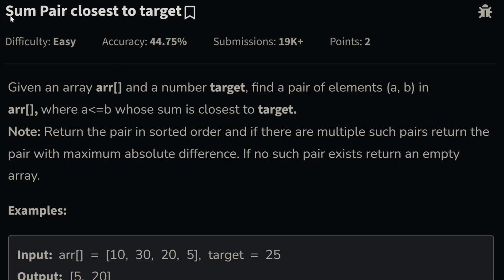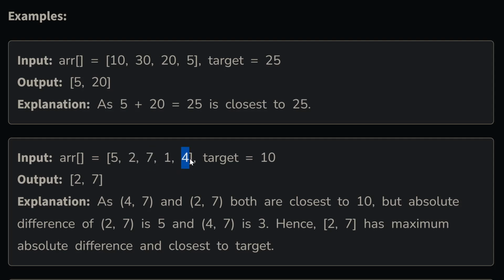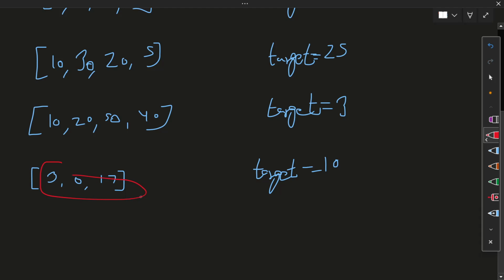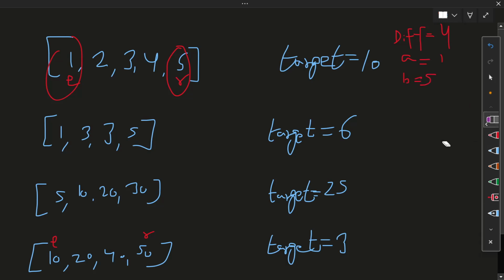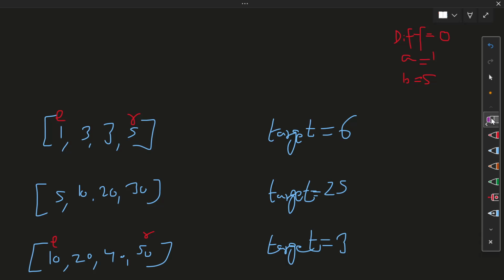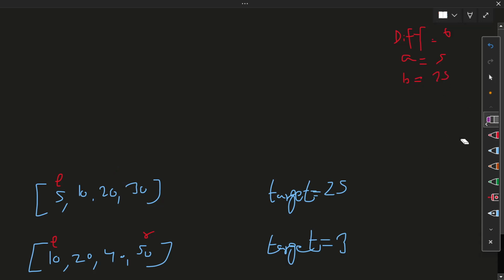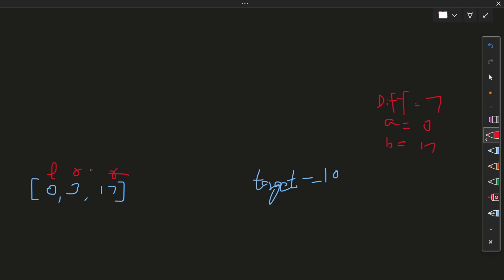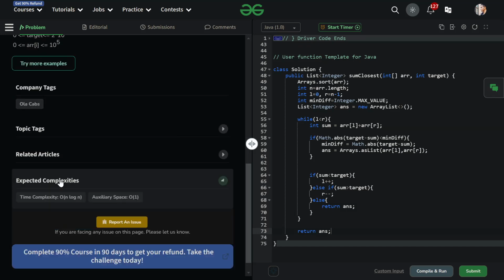POTD- 06/01/2025 | Sum Pair closest to target | Problem of the Day | GeeksforGeeks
Timestamp:
00:00 - Explanation
06:00 - Approach
16:15 - Code